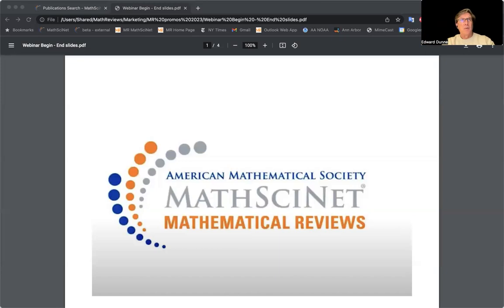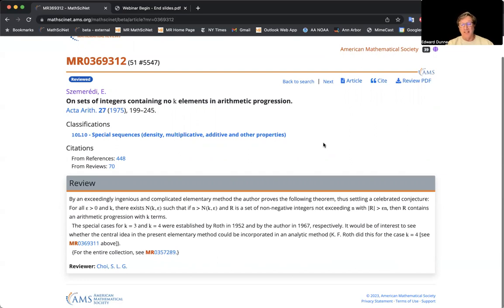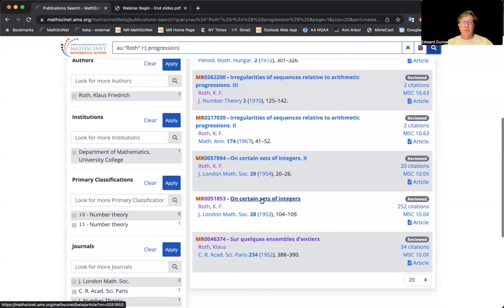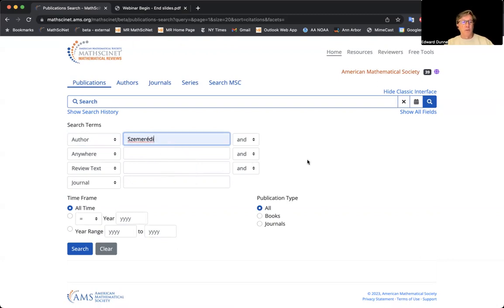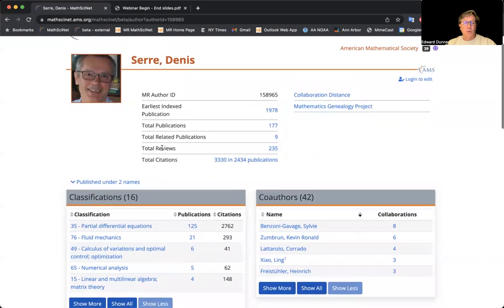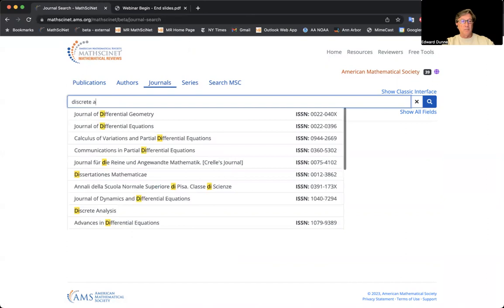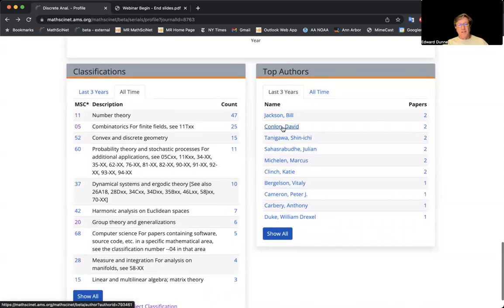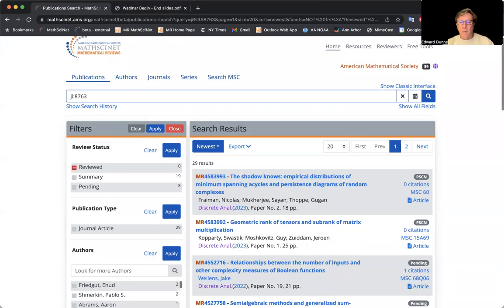Using MathSciNet's Updated Features to Explore Arithmetic Progressions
Mathematical Reviews Executive Editor Edward Dunne walks users through the MathSciNet interface update with a search on arithmetic progressions.

MathSciNet’s updated interface is set to launch on June 18, 2023. The update improves the database’s design, search tools, mobile functionality, and accessibility features. Notably, the interface has shifted to a more straightforward design, replacing the stacked search fields of the past with a cleaner, more intuitive single field.

Accessibility features include improved clarity through fonts and contrast, as well as better screen reader compatibility. The update also includes improved filtering and refining processes, making it easier than ever to find what you’re looking for on MathSciNet.